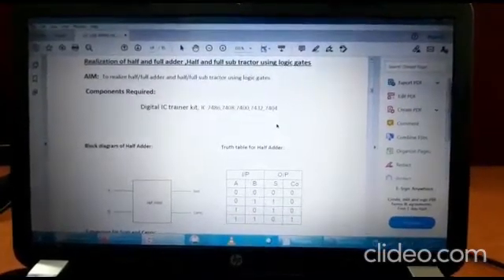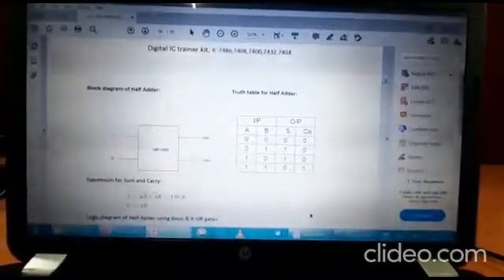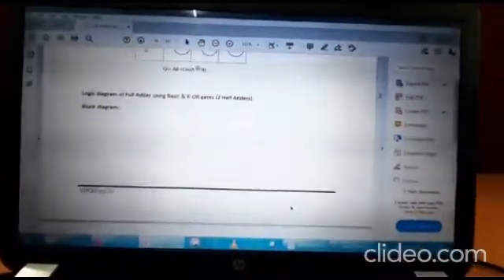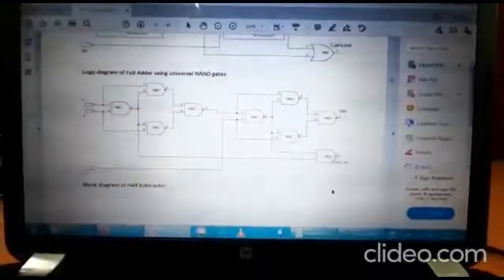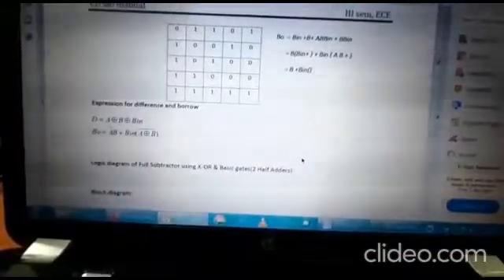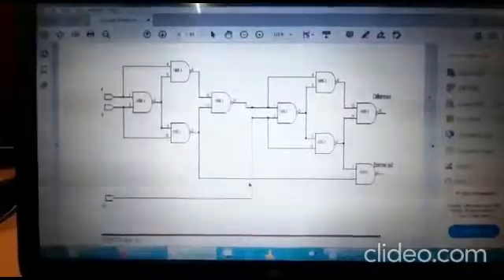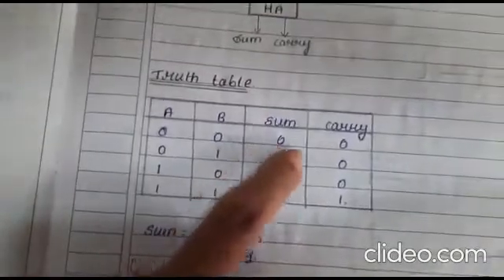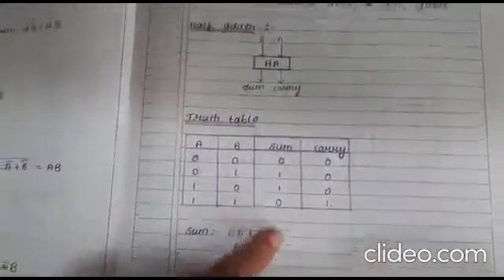19ECL37-DEC Lab- Experiment 2- Half Adder, Full adder, Half subtractor, full subtractor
19ECL37-DEC Lab- Experiment 2- Half Adder, Full adder, Half subtractor, full subtractor